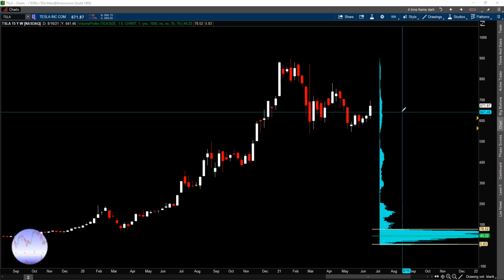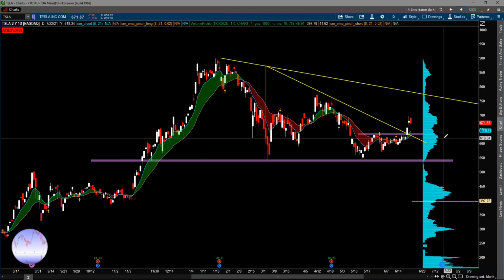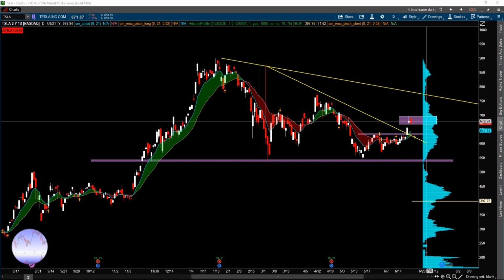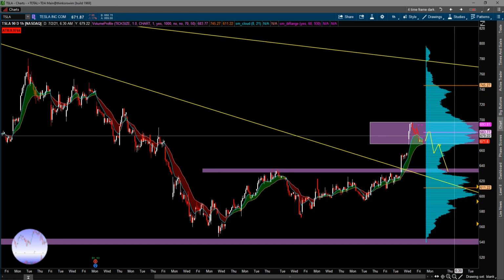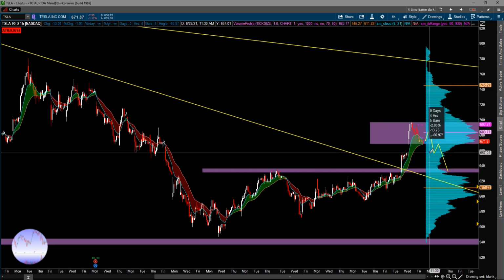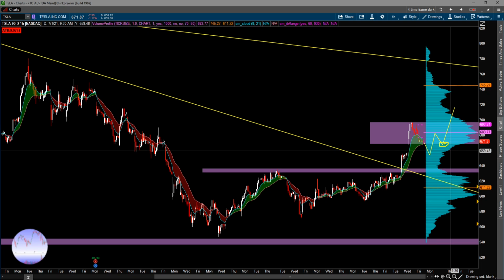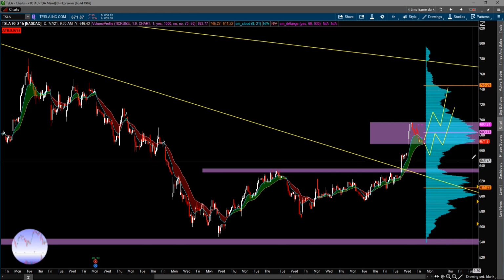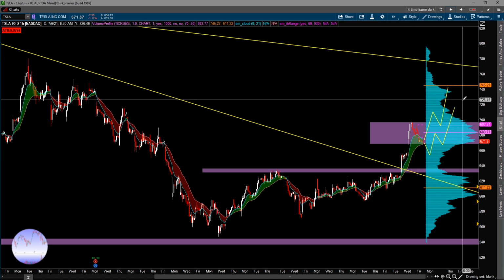TSLA Stock Trading Setup Scenarios | Tesla Stock Analysis | Trade Lessons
In this video, I will describe the TSLA stock trade setup scenarios that I will be watching for the coming days.